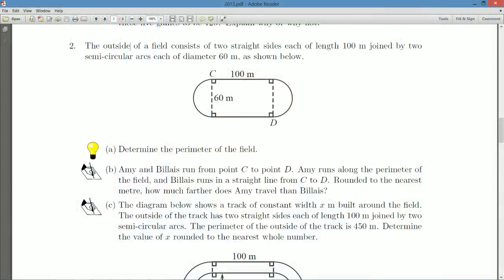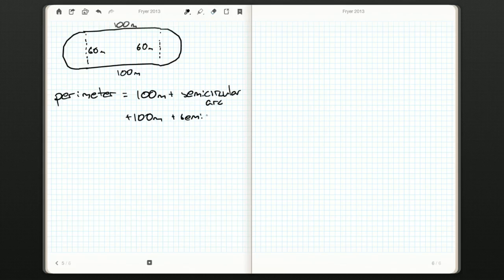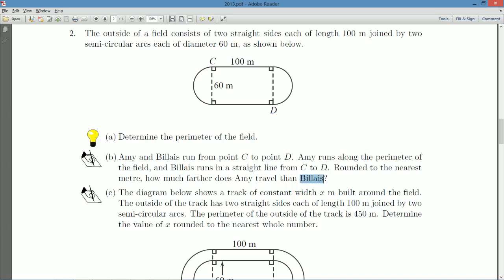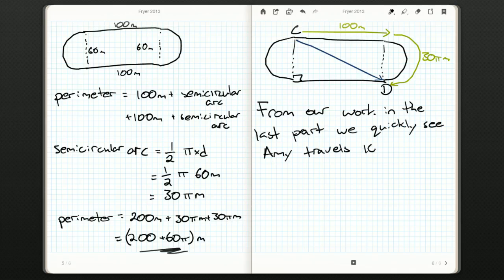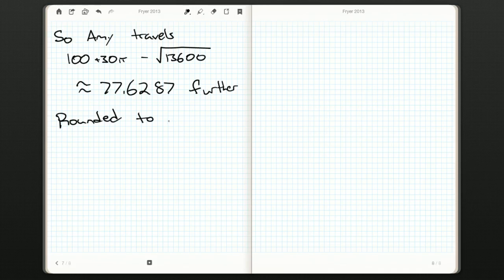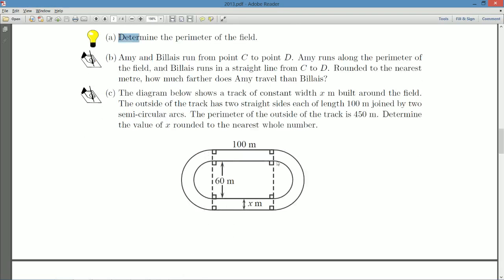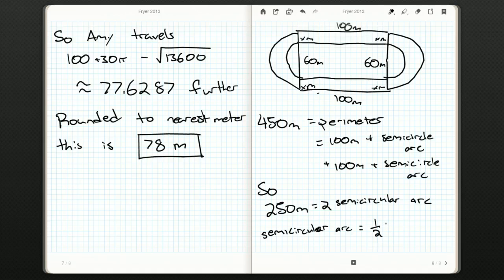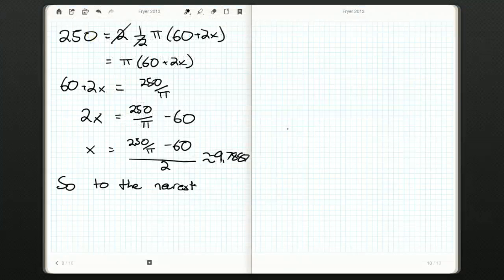Fryer 2013 2